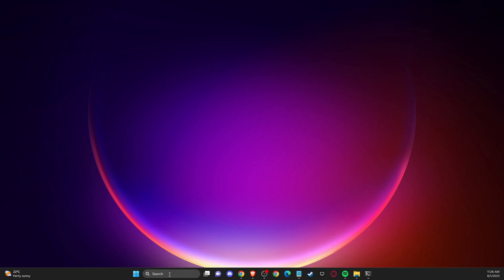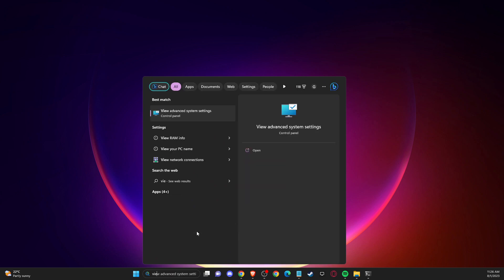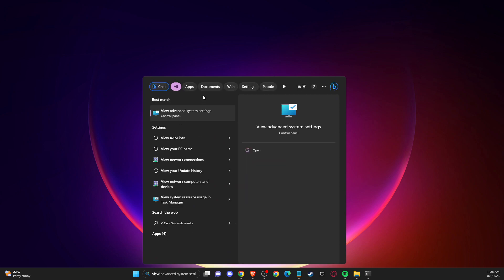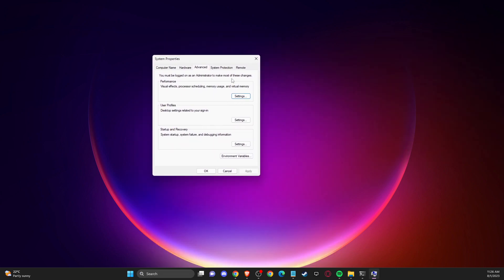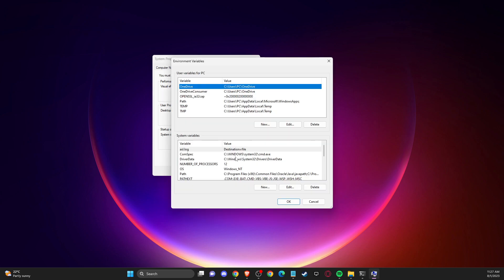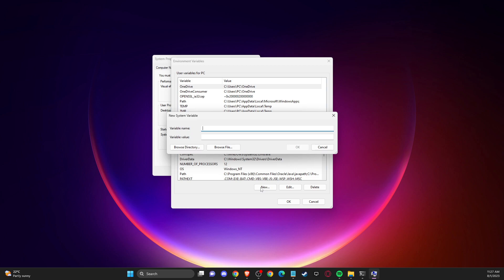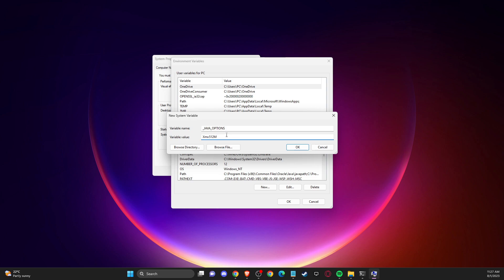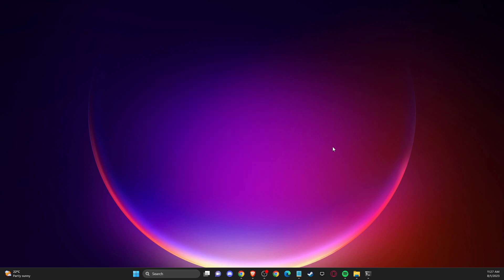Fix Java Virtual Machine Launcher Error, Could Not Create The Java Virtual Machine On Windows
In this video I will show you Fix Java Virtual Machine Launcher Error, Could Not Create The Java Virtual Machine On Windows It's really easy and it will take you less than a minute to do it!